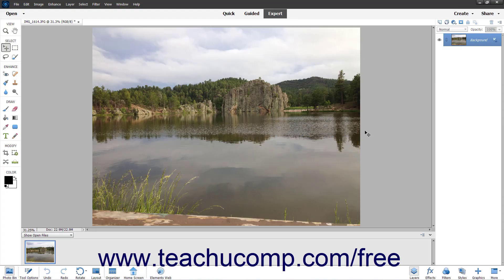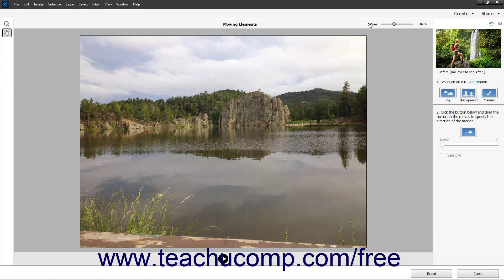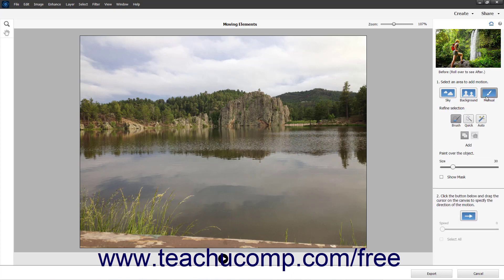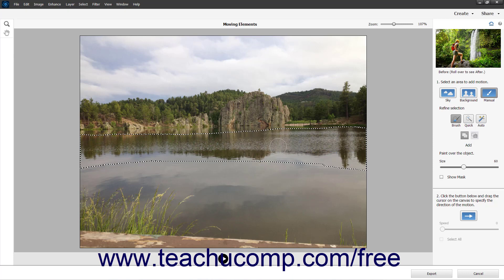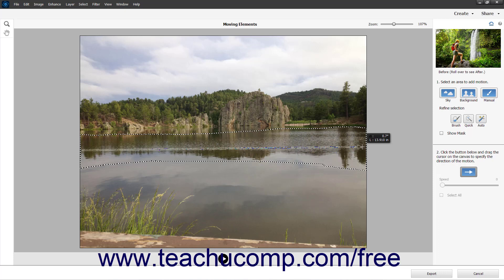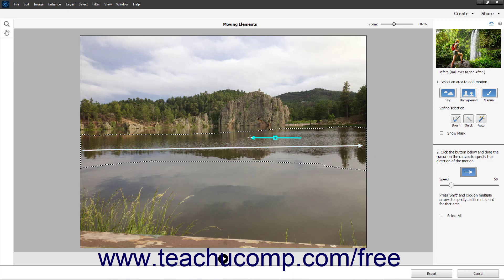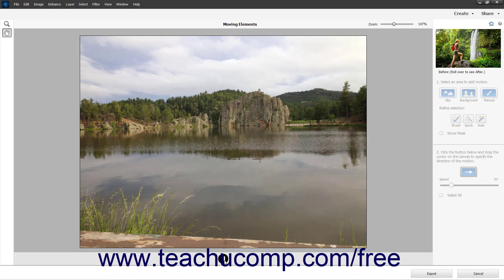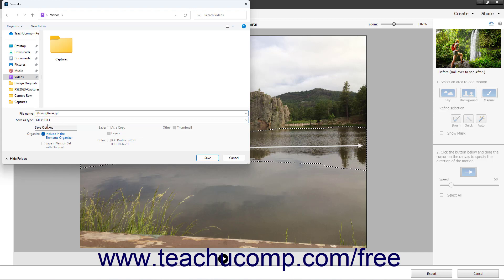Learn How to Create Moving Elements in Adobe Photoshop Elements 2023: A Training Tutorial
This Photoshop Elements tutorial video shows you how to create moving elements in Photoshop Elements 2023.

This Photoshop Elements tutorial video helps you learn how to make moving elements in Photoshop Elements 2023 to apply movement to selected elements within a photo. This video is from our complete Photoshop Elements training, _Mastering Photoshop Elements Made Easy_ ™. *To get the full Photoshop Elements training, please visit:*